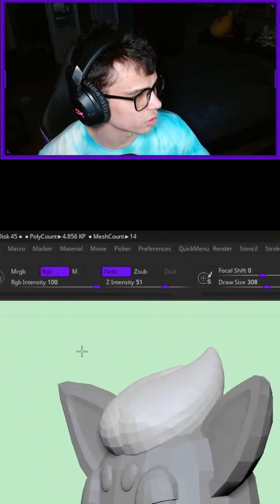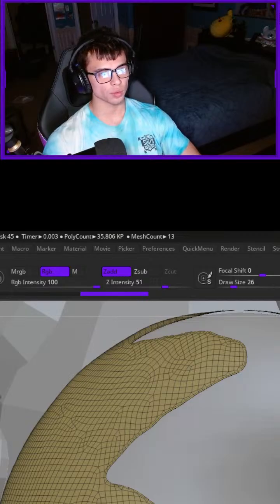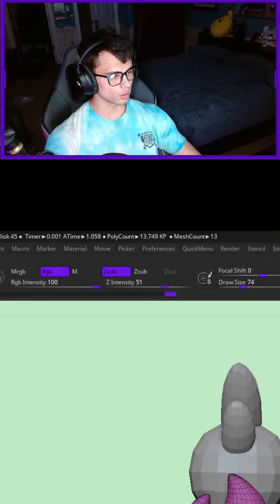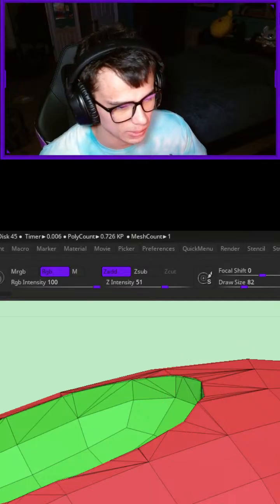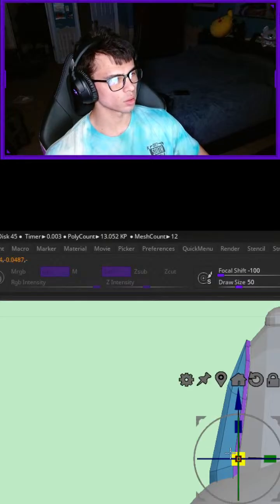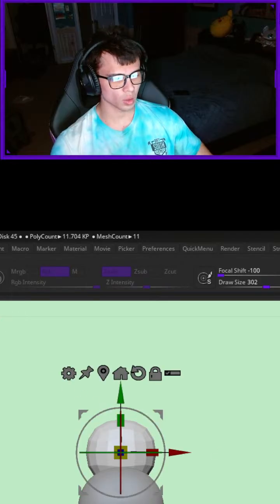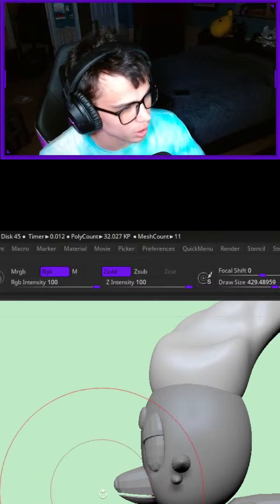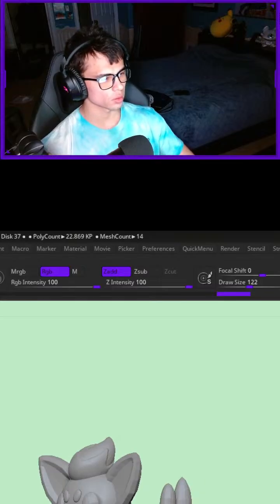Sculpting Unovian/Hisuian Zoura in Zbrush (Portrait)